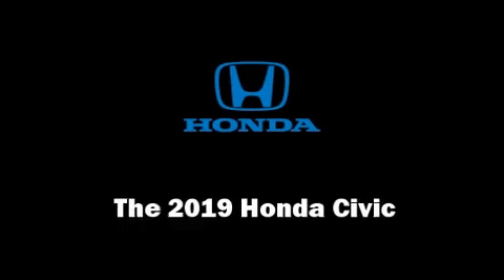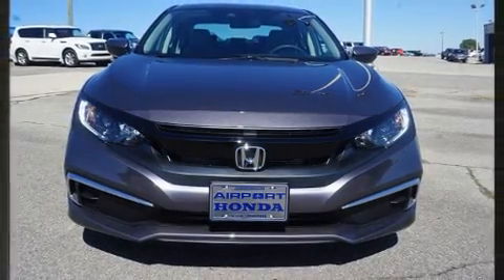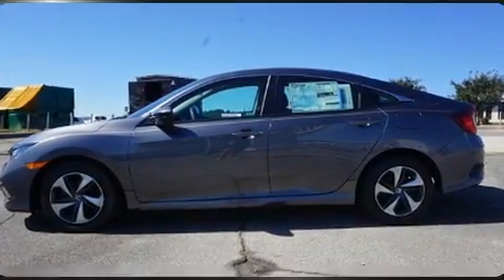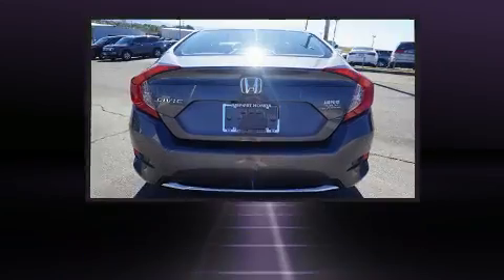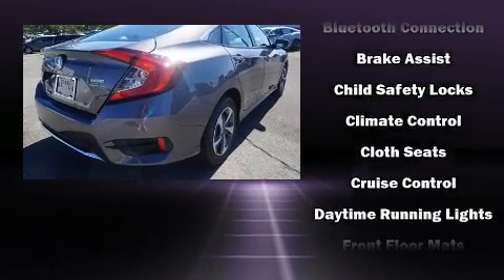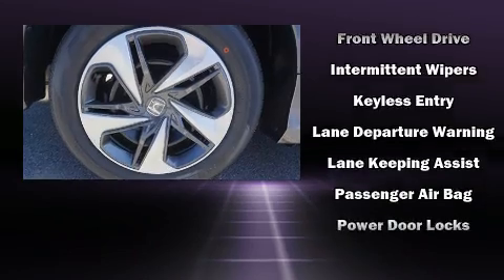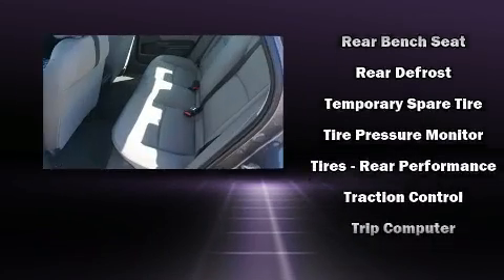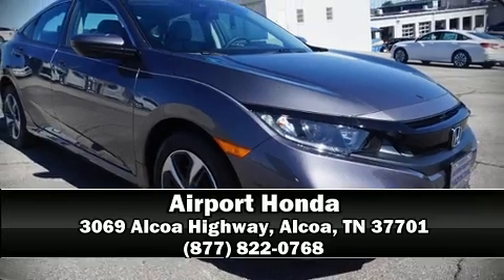2019 Honda Civic LX in Alcoa, TN 37701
Airport Honda
3069 Alcoa Highway

You can expect a lot from the 2019 Honda Civic This 4 door, 5 passenger sedan is waiting for you to take home! Under the hood you'll find a 4 cylinder engine with more than 150 horsepower, and for added security, dynamic Stability Control supplements the drivetrain. All of the premium features expected of a Honda are offered, including: delay-off headlights, 1-touch window functionality, front bucket seats, power door mirrors, lane departure warning, cruise control, and remote keyless entry. Audio features include an AM/FM radio, steering wheel mounted audio controls, and 4 speakers, providing excellent sound throughout the cabin. With side curtain airbags supplementing the rest of the safety network, you can be assured that you and your passengers will experience top-tier protection. Our sales reps are knowledgeable and professional. We'd be happy to answer any questions that you may have. We are here to help you.